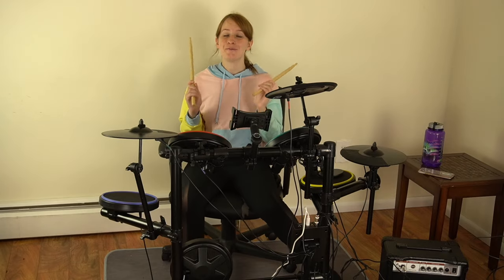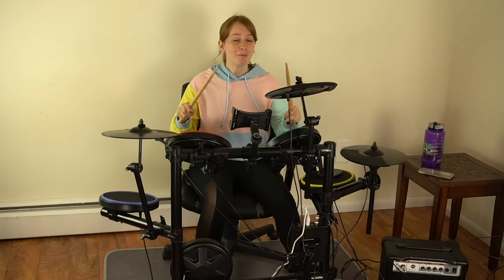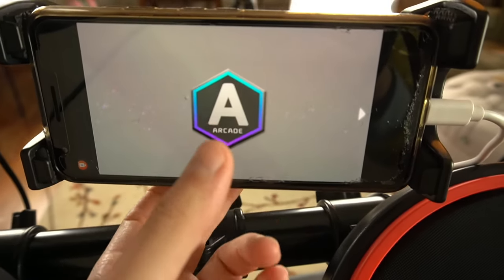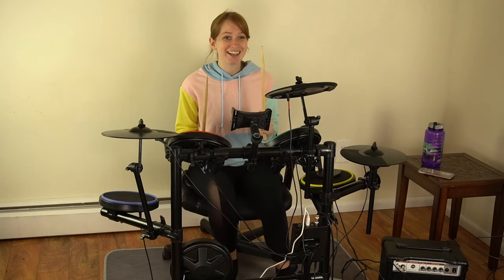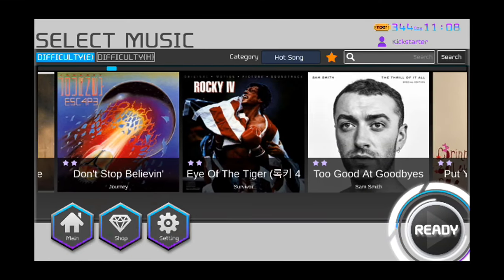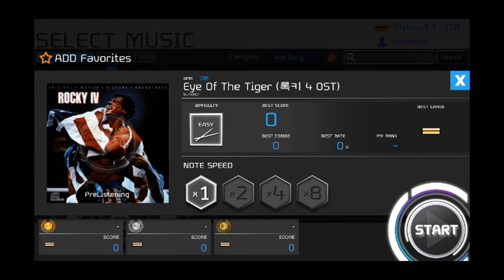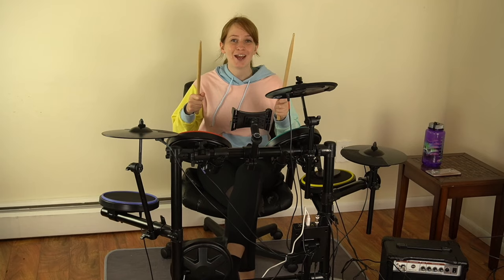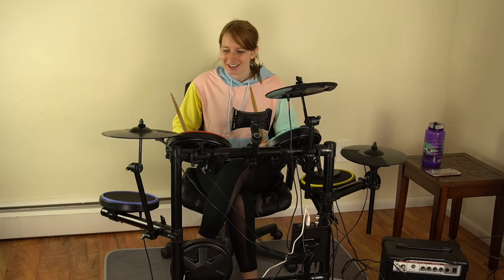Learn To Play Drums While Gaming! (Moplay Smart Drums Review)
Moplay is a drum gaming/learning device that teaches you to play drums in a fun way similar to a rhythm game! Unlike Guitar Hero & Rock Band, Moplay actually teaches you to play the instrument.

00:00 What is Moplay?
01:33 Lesson Mode
03:00 Arcade Mode (Playing Eye of the Tiger)
04:32 Final Thoughts

*Headphones* : Razer Kraken
*Mod Mic* : Antlion Audio ModMic USB
*VR Headset*: HTC Vive Pro Eye
Oculus Quest 2
*Camera* : Sony Alpha a6100
*Webcam* : Logitech HD Pro C920 1080p
*Vive Controller Covers* : Hyperkin Gelshell
*CPU* : Intel Core i9-9900k
*GPU* : EVGA GeForce RTX 2080